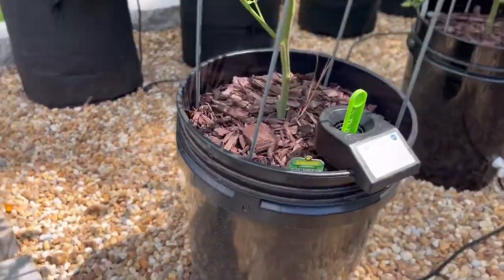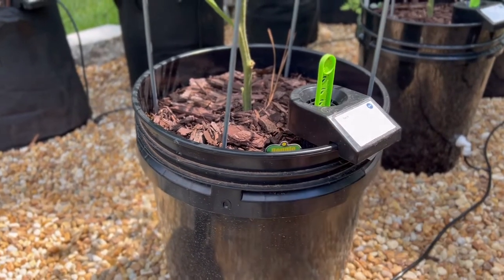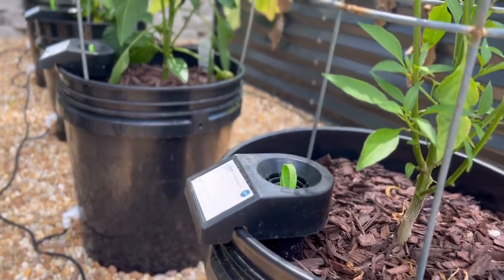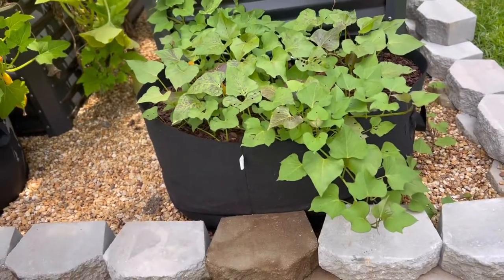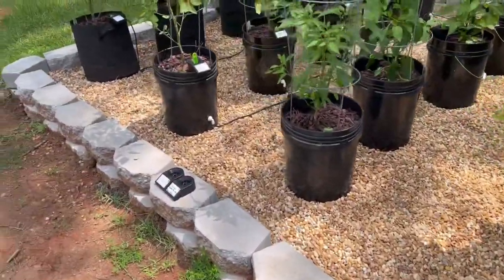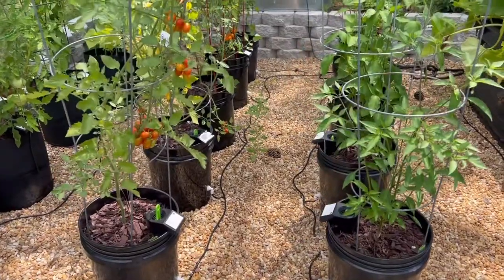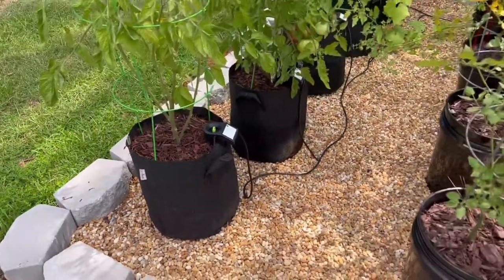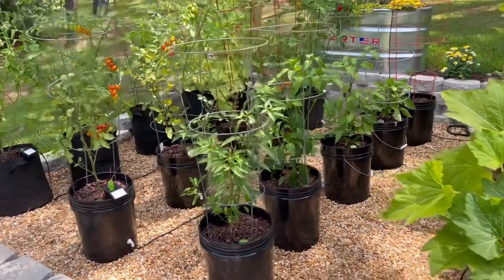How to properly use the GroBucket.